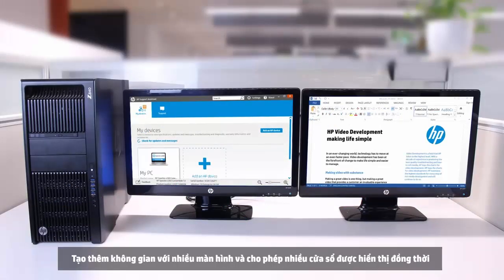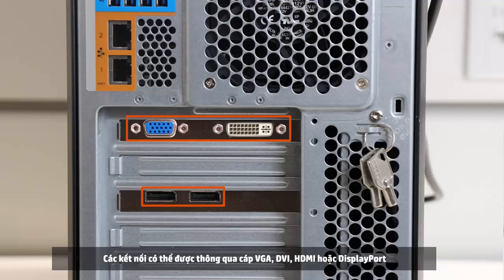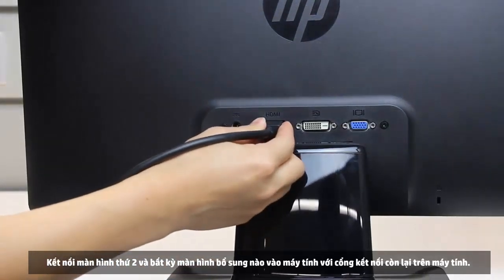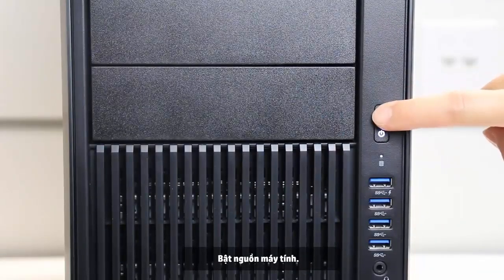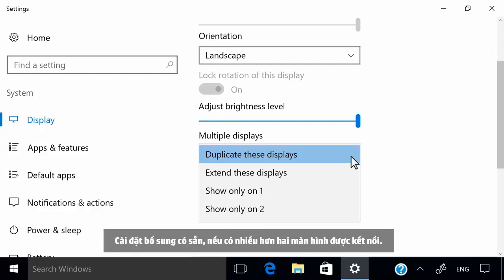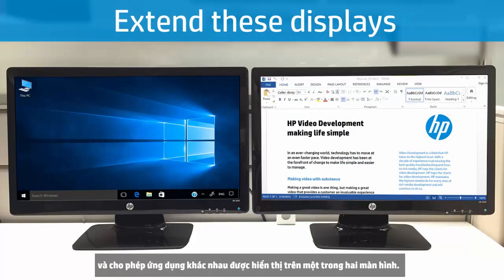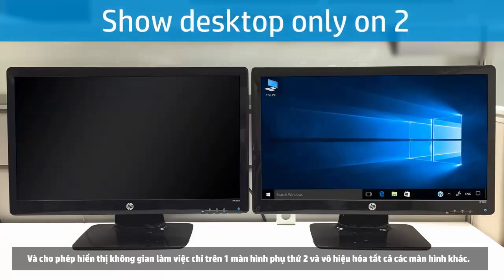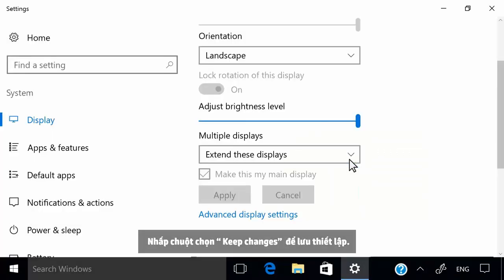Hướng Dẫn Cài Đặt Kết Nối Và Sử Dụng 2 Màn Hình Trên Một Máy TÍnh-Set Up Connect Multiple Monitor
Hướng Dẫn Cài Đặt Kết Nối Và Sử Dụng 2 Màn Hình Trên Một Máy TÍnh-How to Set Up Connect Multiple Monitor.

- Các bạn hãy like, share và đăng ký kênh để có thể cập nhật những Video sản phẩm và thủ thuật hướng dẫn sử dụng máy tính, máy in, máy quét mới nhất nhé - Pleaser Subcrire

Số 53 Ngõ 87 Đường Nguyễn Phong Sắc - Q.Cầu Giấy - HN
Hotline tư vấn & hỗ trợ kỹ thuật máy in khổ lớn HP miễn phí: 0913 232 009